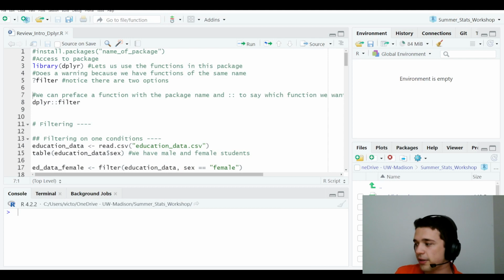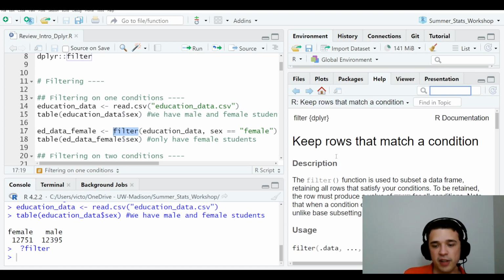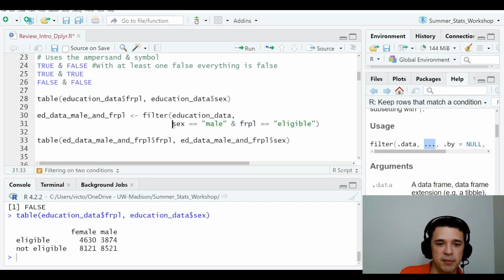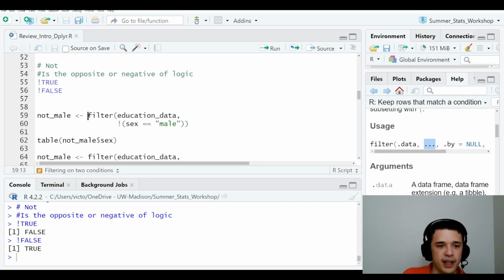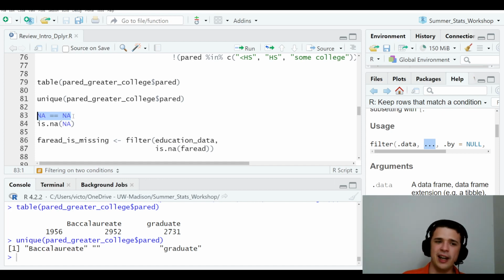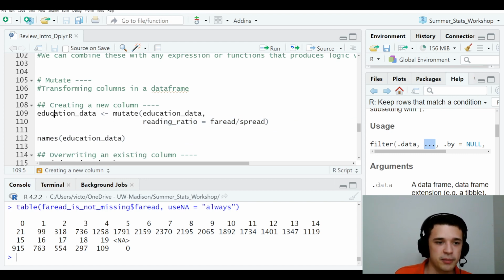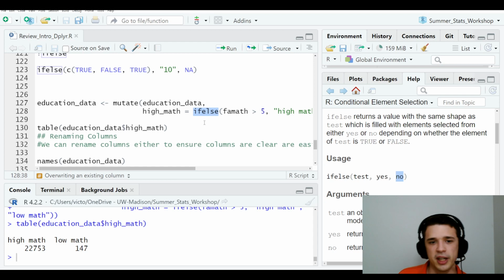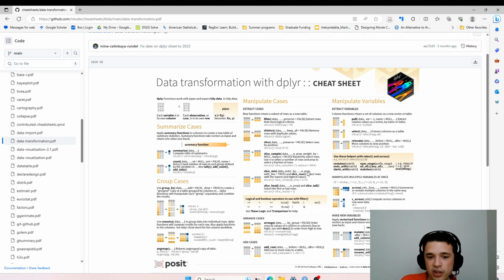R Basics Review: Using Dplyr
Review (more like relecture) of class using dplyr